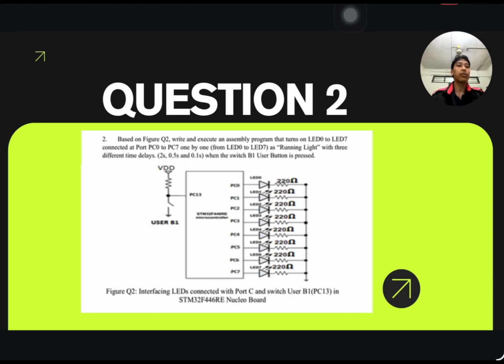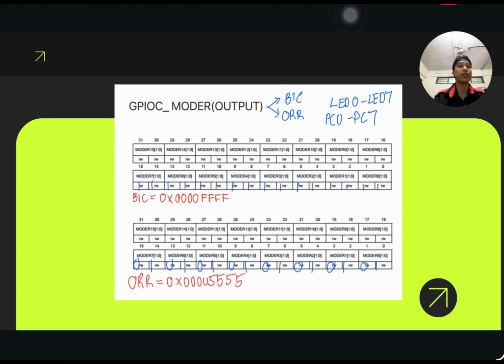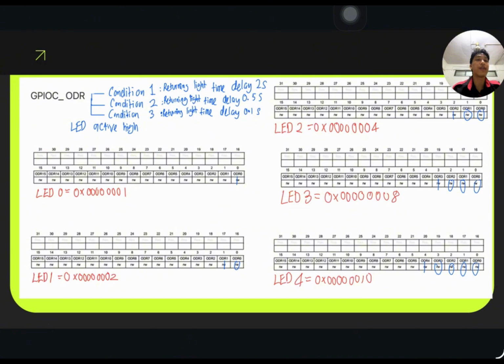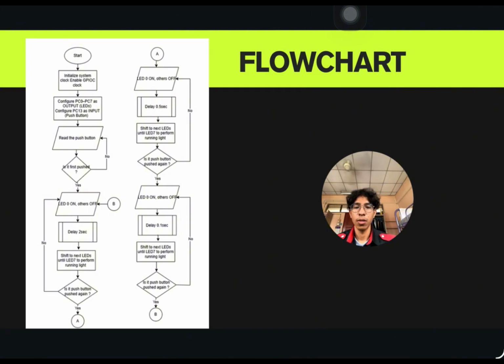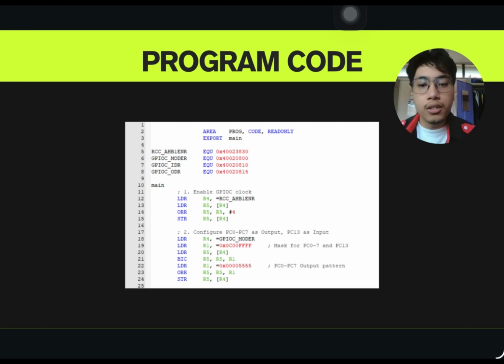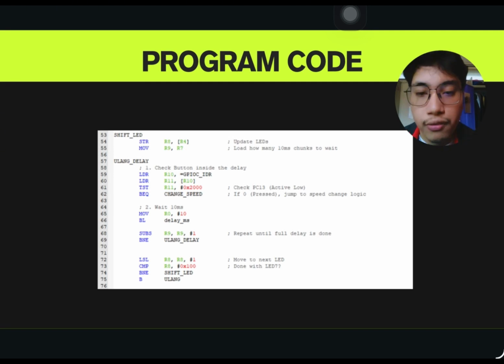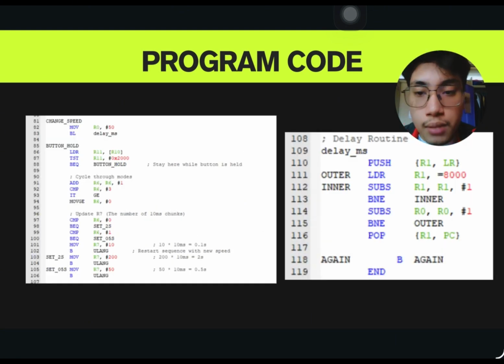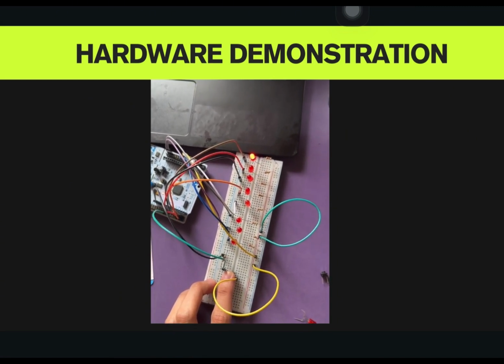LAB 2 ECE521 GROUP 6